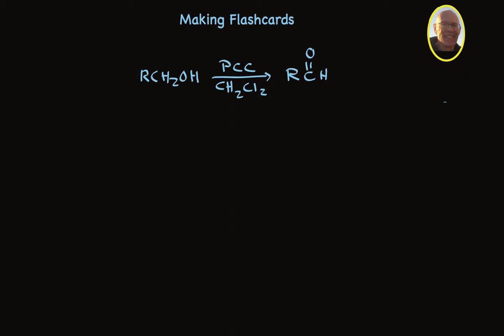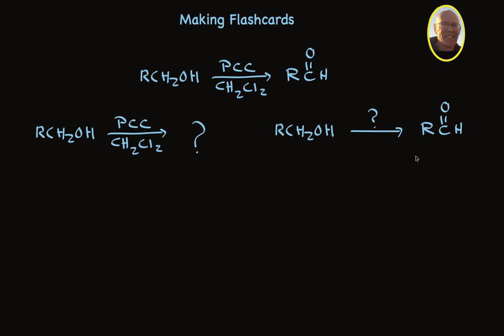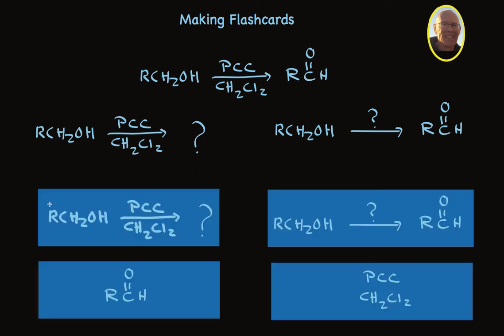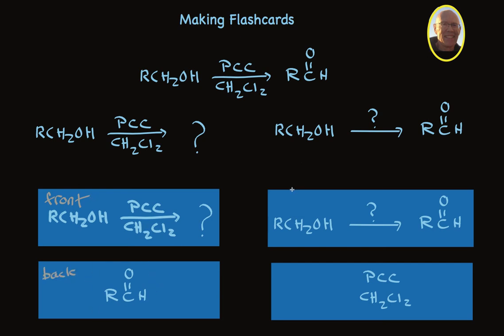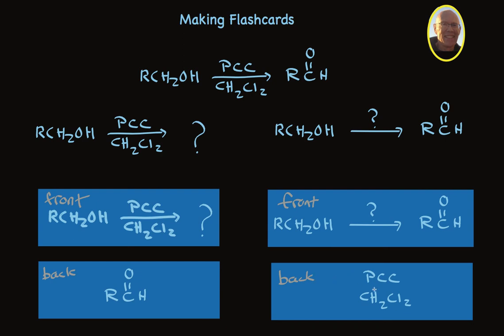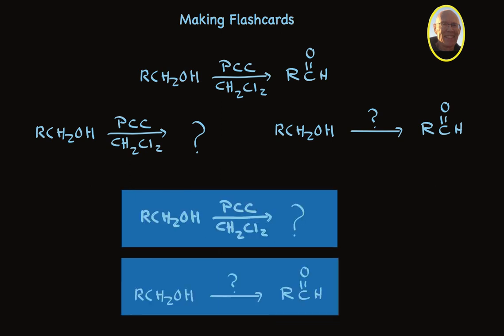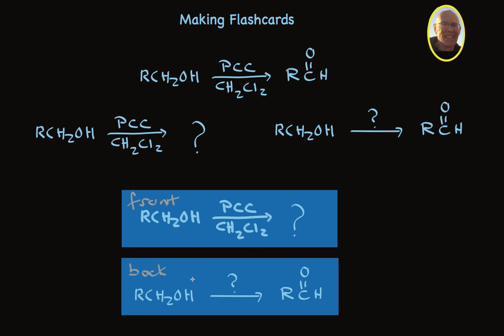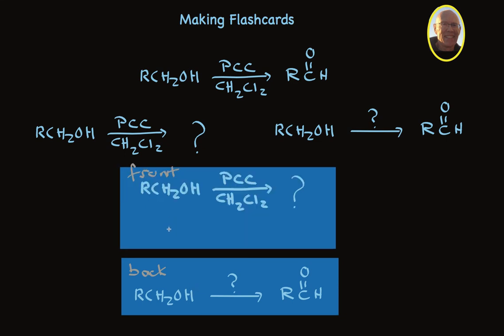How to Make Organic Chemistry Flashcards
Describes an effective, efficient way to make and use flashcards to learn organic reaction facts.